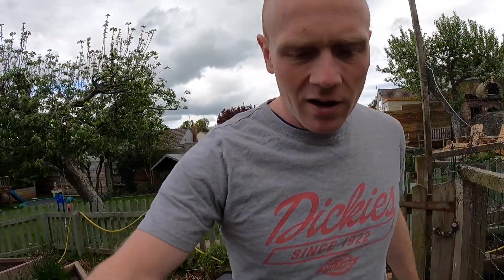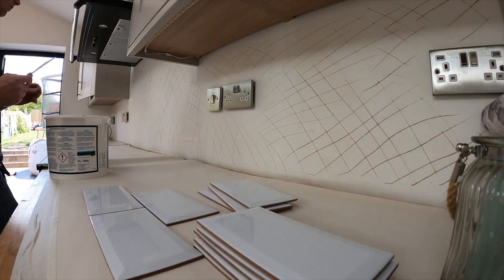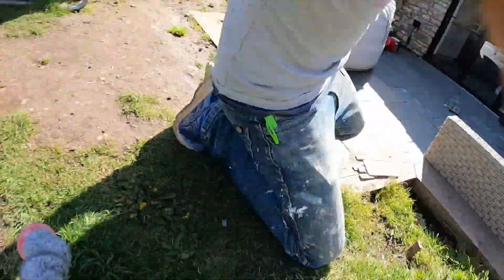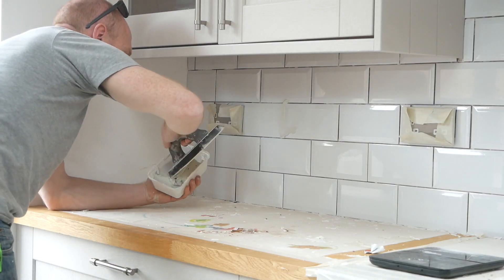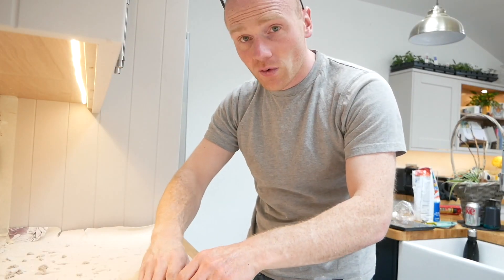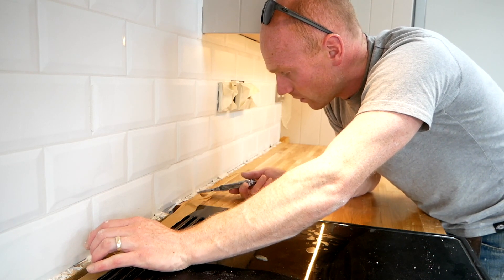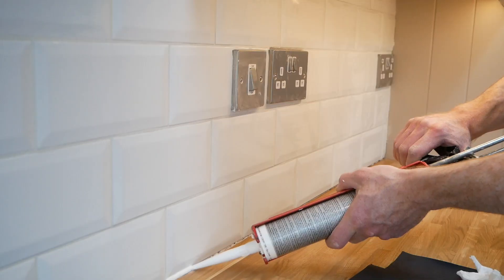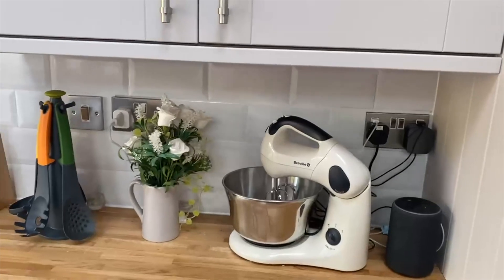TILING ABOVE KITCHEN WORKTOPS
Time to get out in the DIY wild!  While it's not a super technical task nor one I am an expert in, it's nice to be able to help others get stuck in to some DIY on their homes. 🔨👍
Silicone Tool Kit